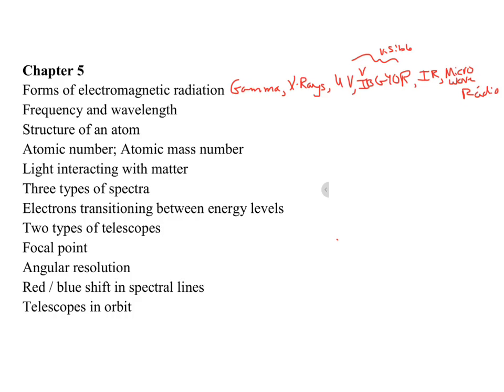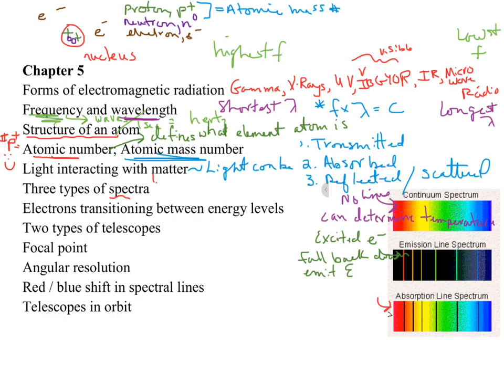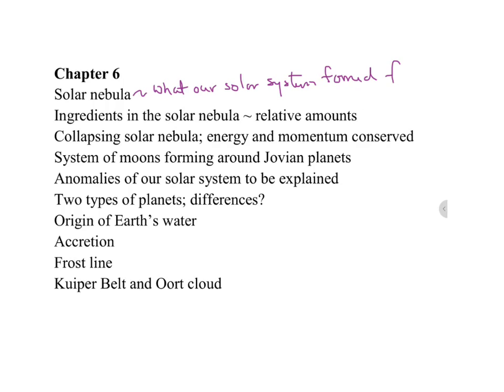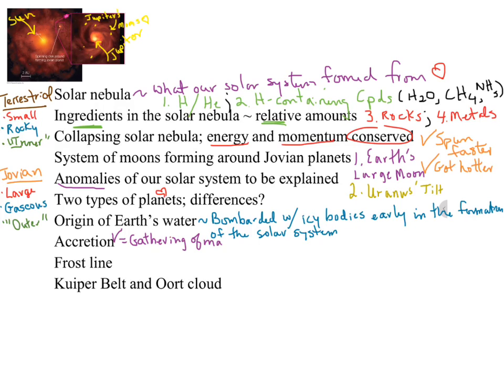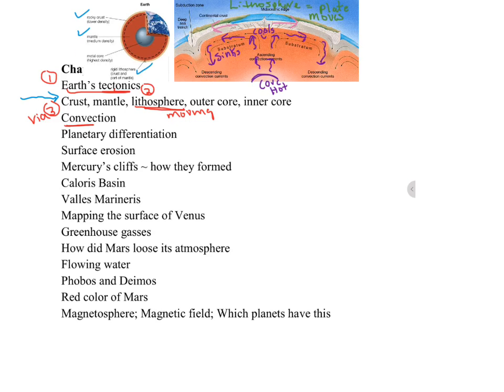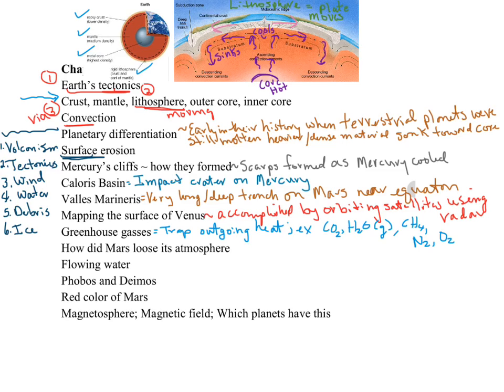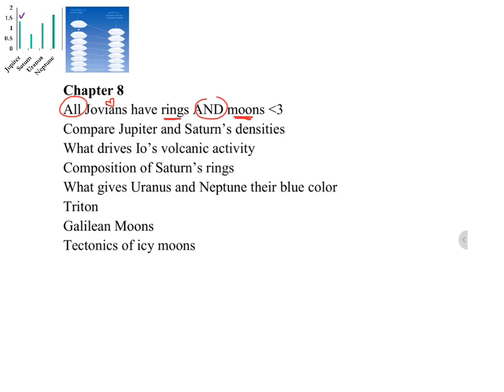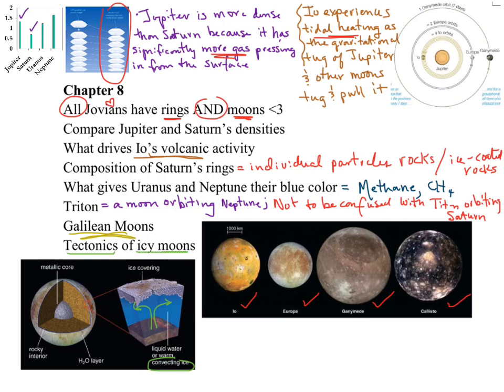Unit 2 Review